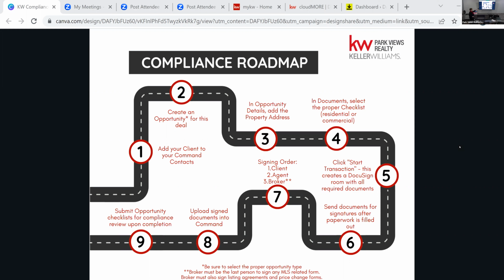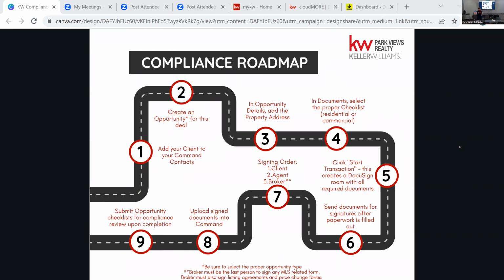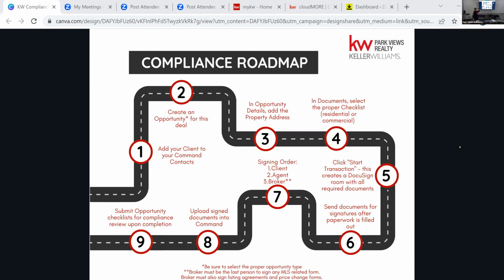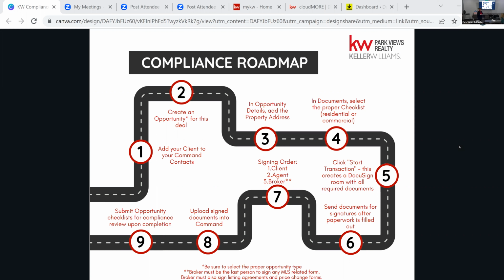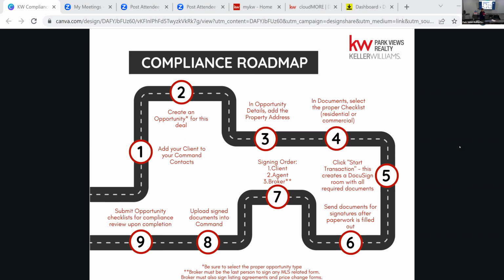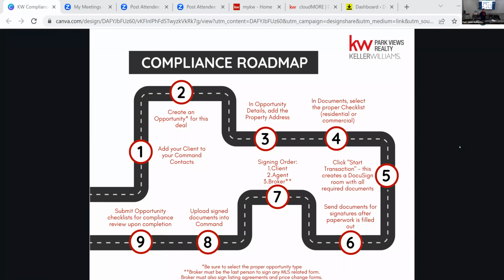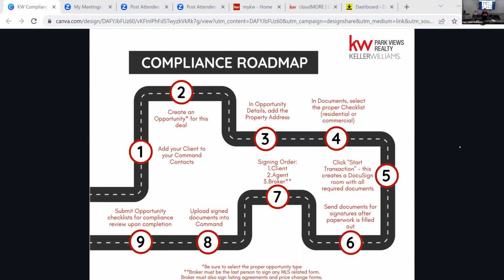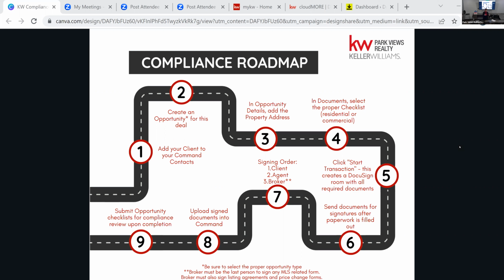Keep Calm and Be Compliant!